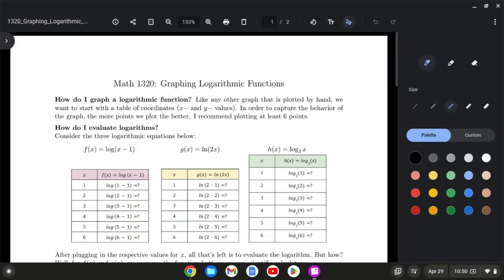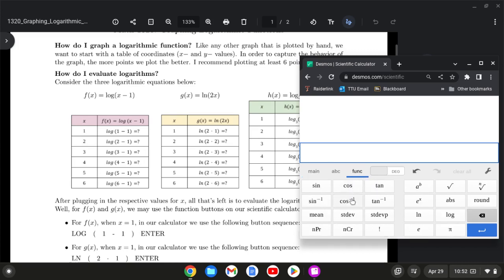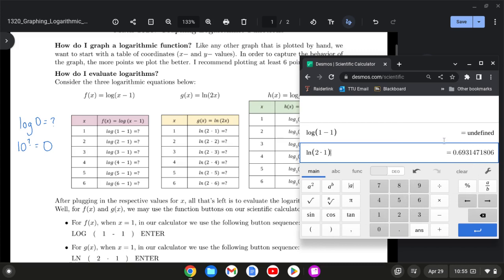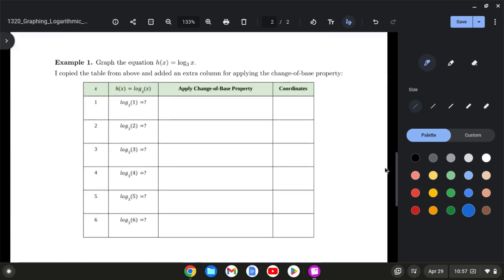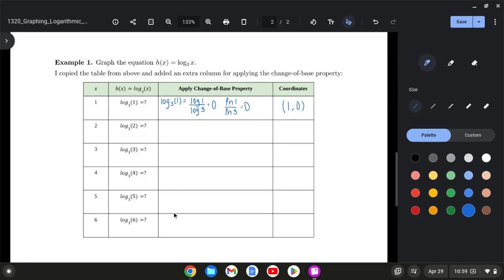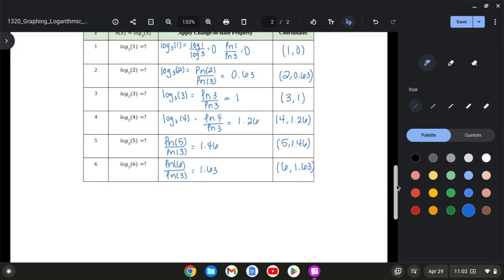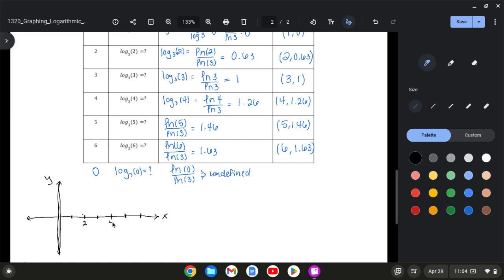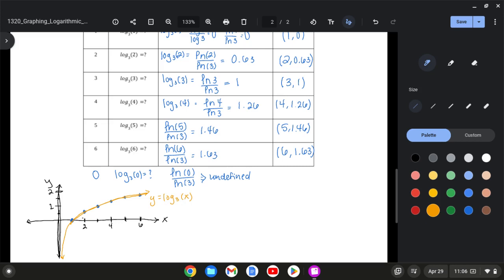TTU Math 1320 Graphing Logarithmic Functions Video